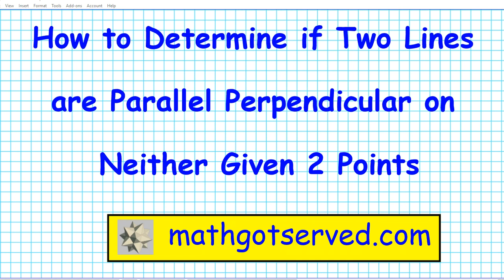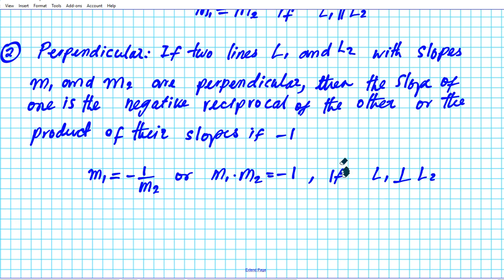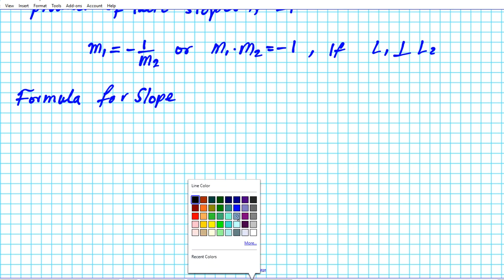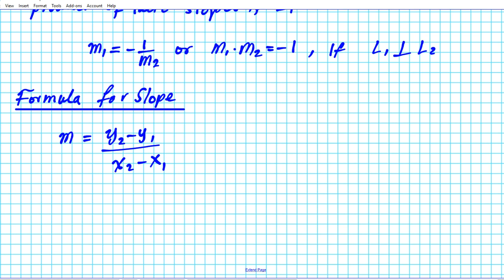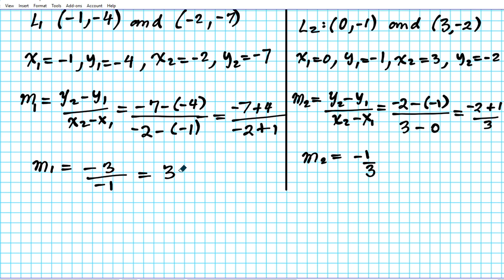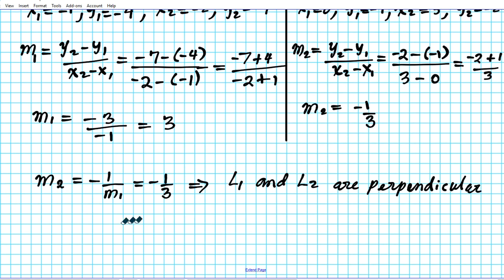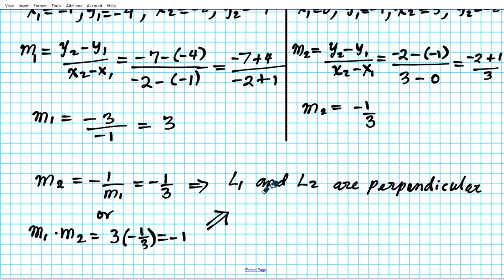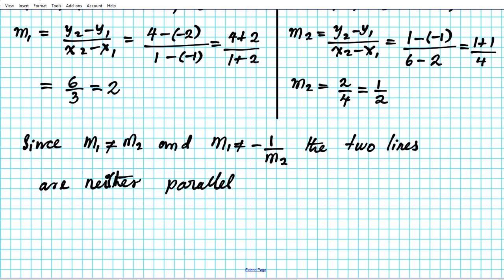1 1 c precalculus with limits how to determine if two lines are parallel perpendicualr or neither p